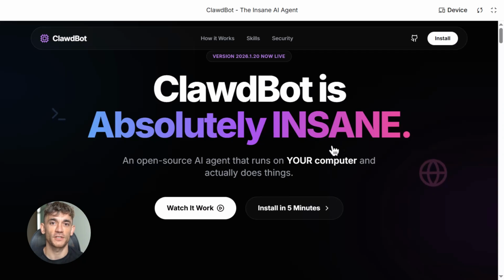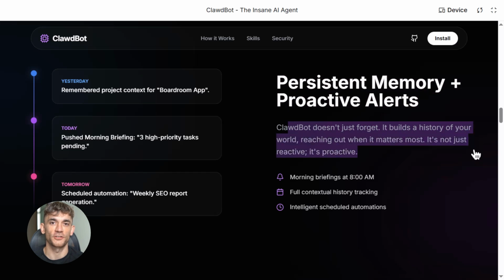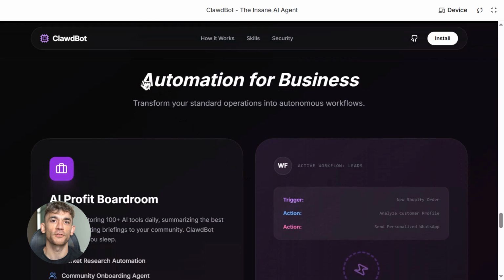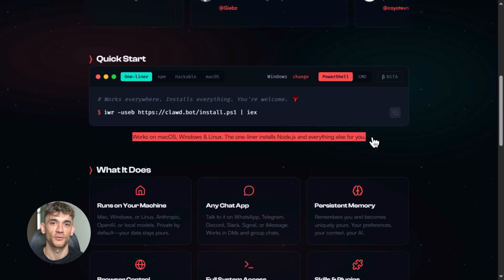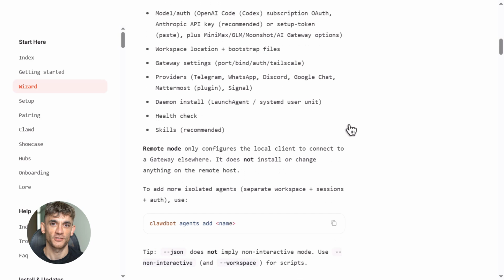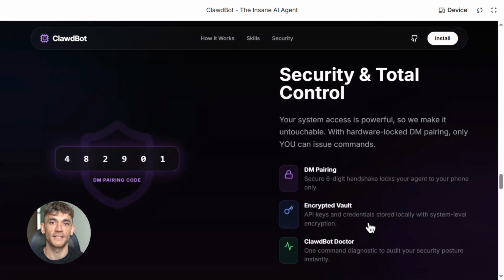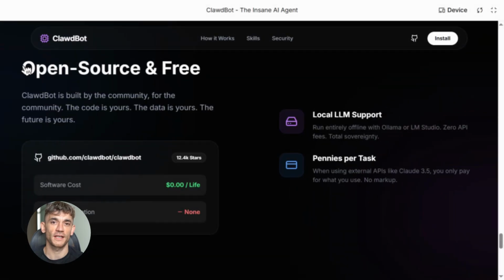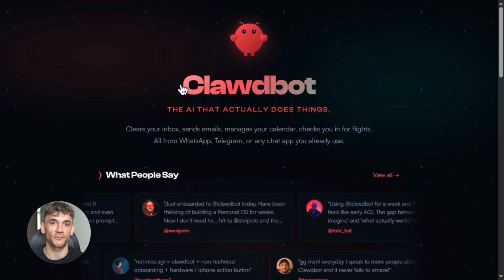ClawdBot is Absolutely INSANE!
Build Your Own 24/7 AI Employee with Claudebot

Discover Claudebot, an open-source AI agent that runs locally on your machine to automate business workflows and control your system. Learn how to install this powerful assistant and create custom skills to handle everything from WhatsApp messages to content creation.

00:00 - Intro
00:41 - Key Features & Persistent Memory
01:30 - Installation & Setup Guide
02:59 - Building Custom AI Skills
03:48 - Security & Remote Access
05:09 - Real-World Business Use Cases
06:55 - Next Steps & Community